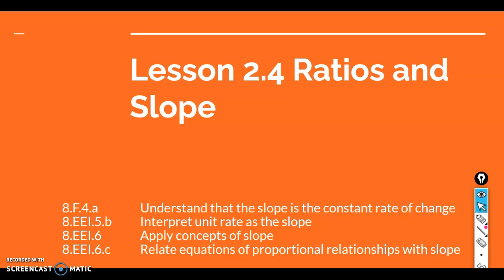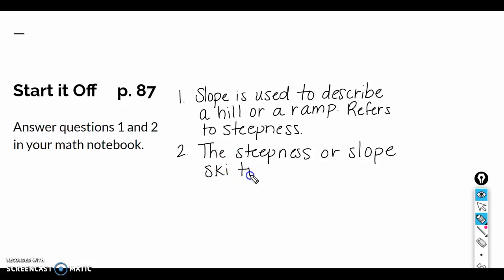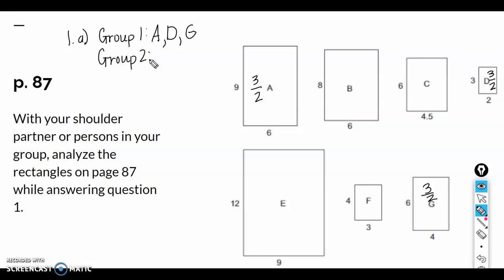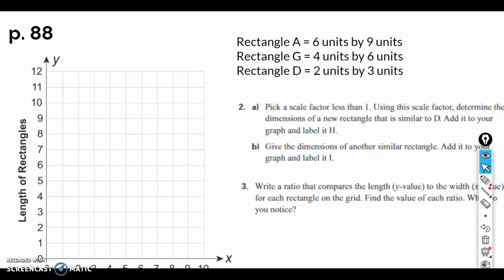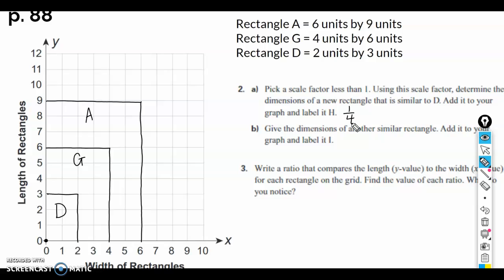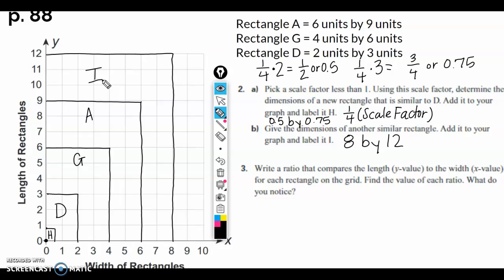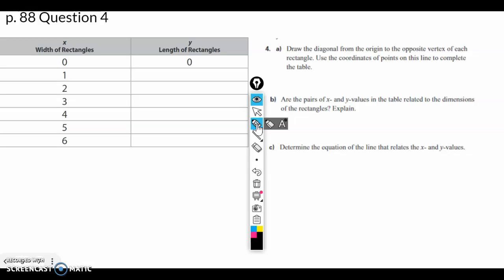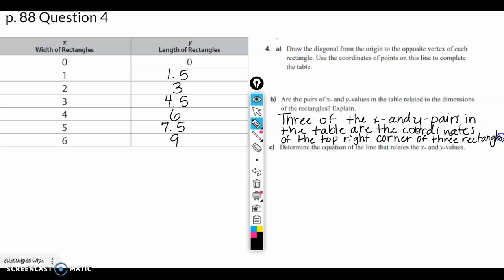Lesson 2.4 Ratios and Slope part 1